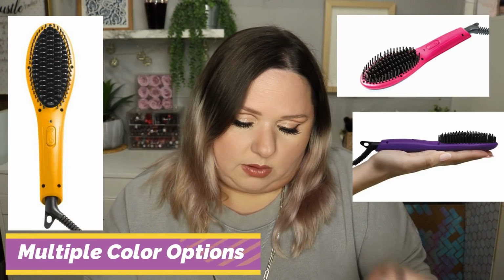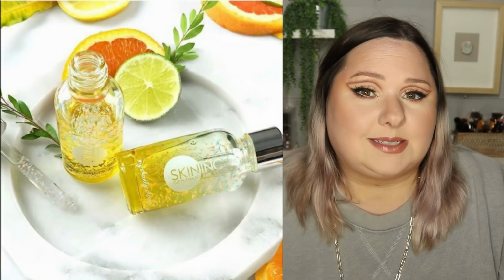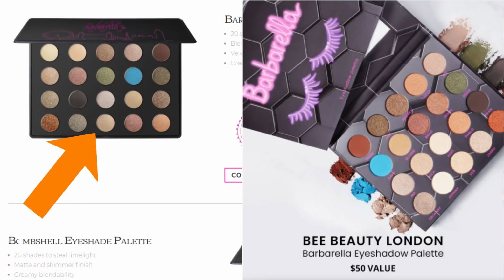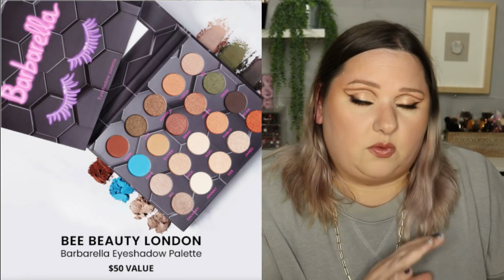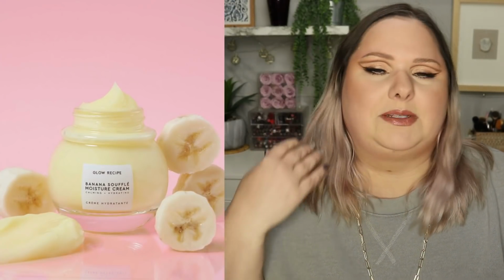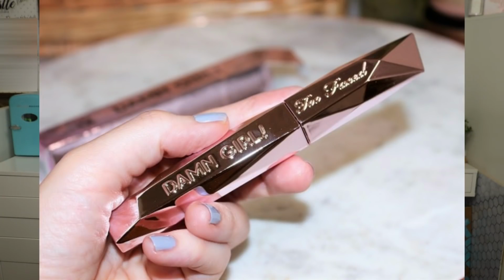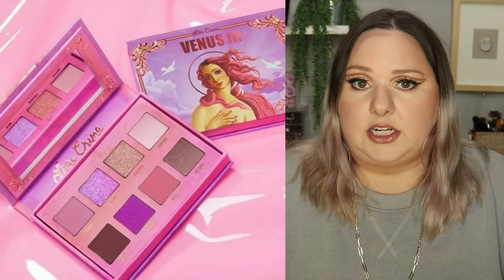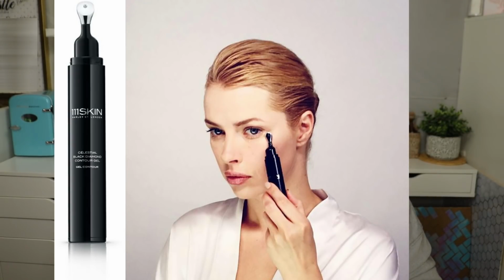Boxycharm March 2021 Spoilers - I missed Choice :(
Hi friends. Long time no see, I know but I'm back talking about the choice items for the March box (Base, Premium & Luxe). I've missed you so much! What have you been up to since my last video? I've got a few videos filmed and will have them edited and uploaded as soon as possible. My February unboxings will be uploaded soon. If there's anything in particular you'd like to see, feel free to drop it in the comments ♥

In the video, I'm wearing mostly @BoxyCharm    makeup but for the full list of what I'm wearing:
@tartecosmetics Maracuja Miracle Mist
Lashaholic Lashes in Instaglam
@fentybeauty Sun Stalk'r bronzer & glossbomb in Fu$$y
Elemis Superfood Glow Priming Moisturizer
@StilaCosmeticsOfficial Stay all day foundation in fair 2
@NatashaDenona Peak palette
@ciatelondon Every day Vacay setting powder
@MakeupByAnnaTube Meet your hue concealer #10
@OfracosmeticsUSA Ofra X @nikkietutorials everglow highlighter
@laura88lee Los Angeles liquid lipstick in Jaybird (got it in the charm shop)
@MilkMakeup Kush waterproof mascara
@LauraGellerBeauty Fortifying lashes primer (lower lash line)
@urbandecay Brow Blade in Neutral Nana
@colourpopcosmetics Creme Gel liner in white (new to this formula and I freaking LOVE it!)

Make your voice heard.

Boxycharm February 2021 unboxing
Boxycharm Premium February 2021 unboxing
Boxycharm March 2021 unboxing & spoilers
Boxycharm Premium 2021 unboxing & spoilers
Boxycharm Luxe March 2021 unboxing & spoilers